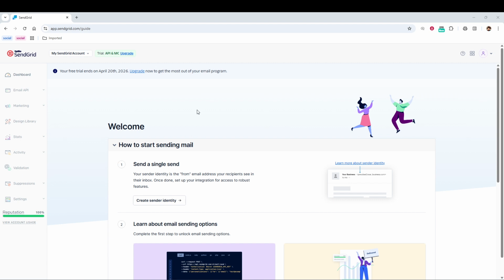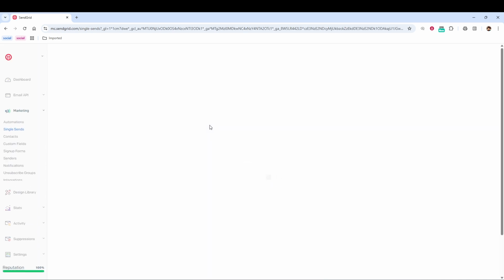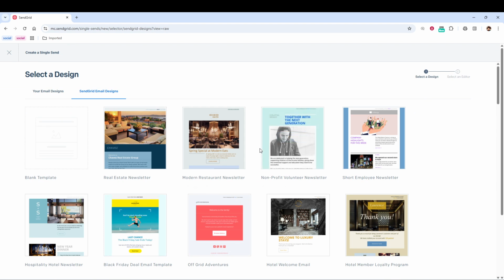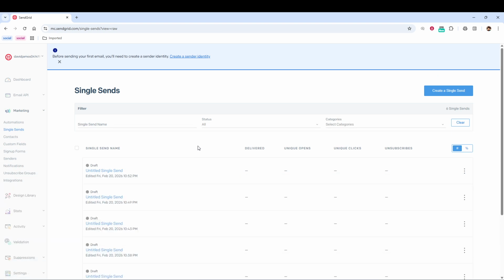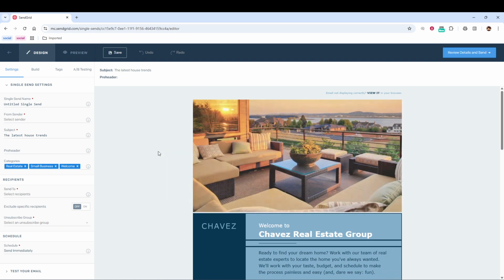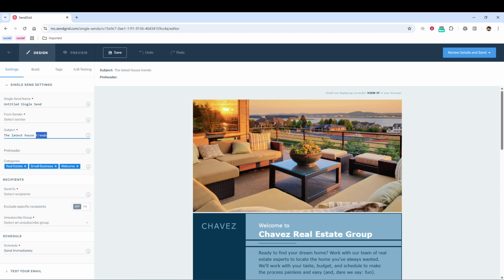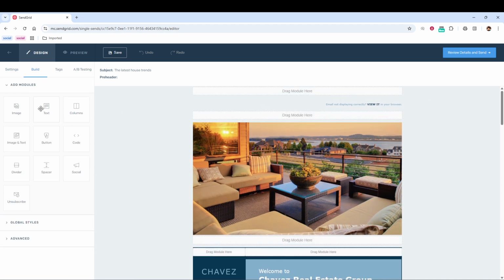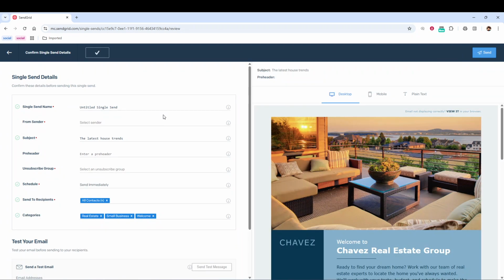How To Send Mails Using Sendgrid [2026 Guide]